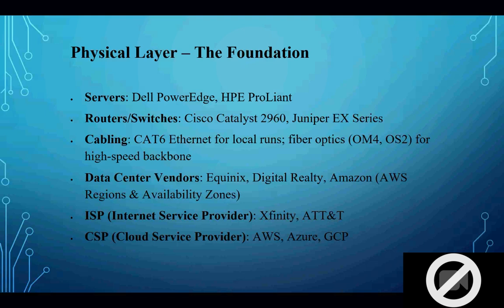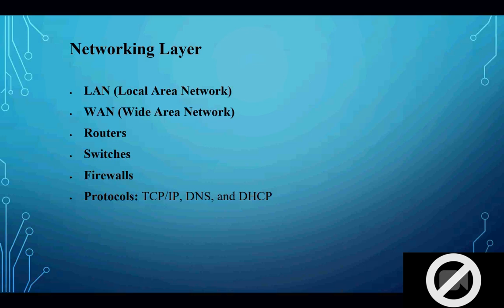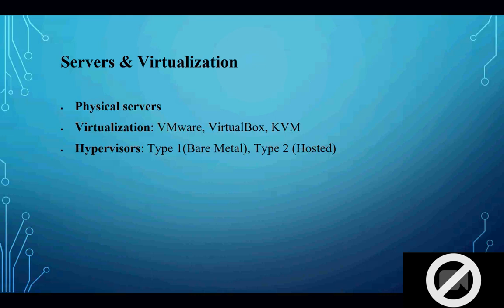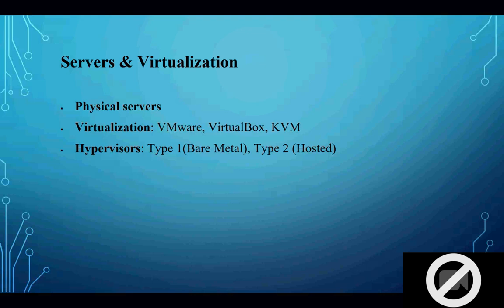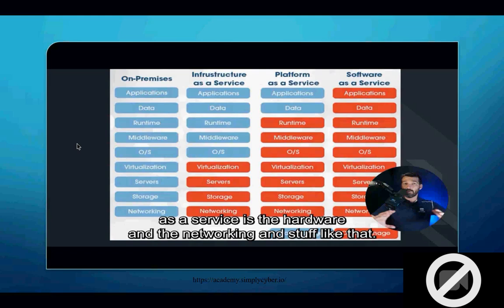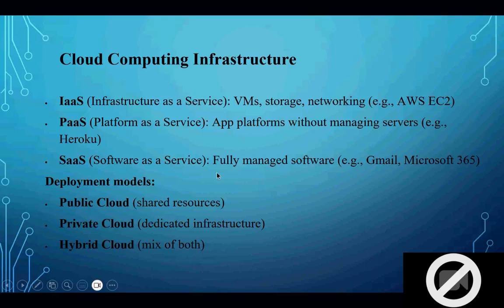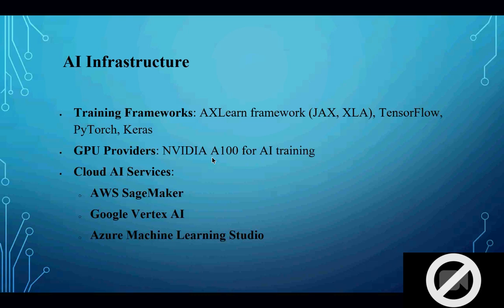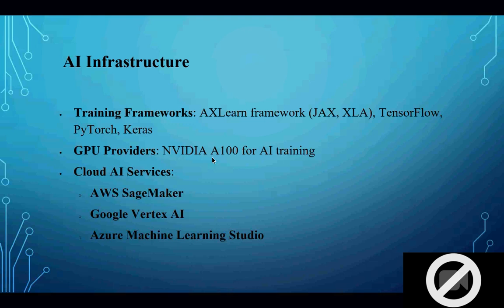End-to-End Architecture, by Nermin Zlatanovic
Nermin provides a comprehensive overview of modern IT infrastructure, covering everything from the physical hardware layer to cloud computing, AI integration, and cybersecurity. He illustrates how these layers work together to support real-world applications and emphasizes the importance of secure, scalable, and efficient system design. He finishes with some real-life photos and experiences.